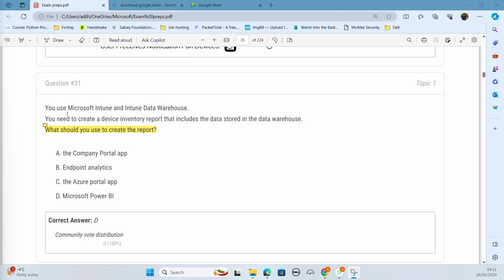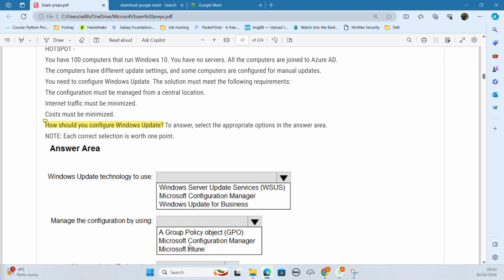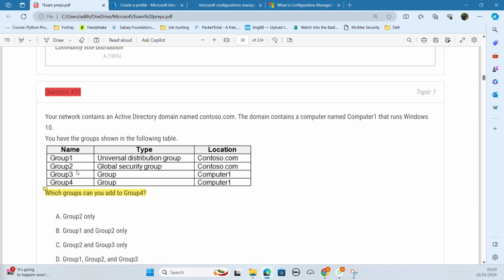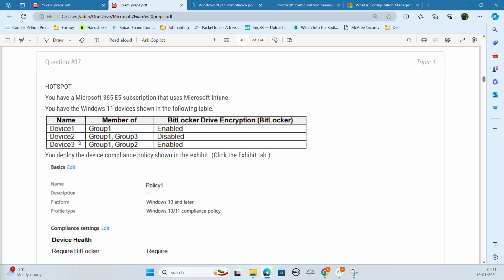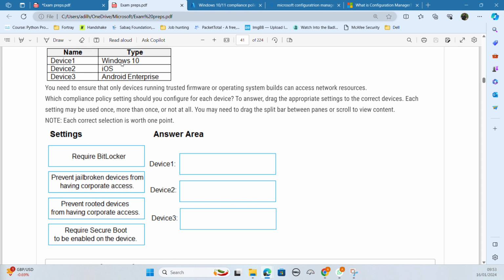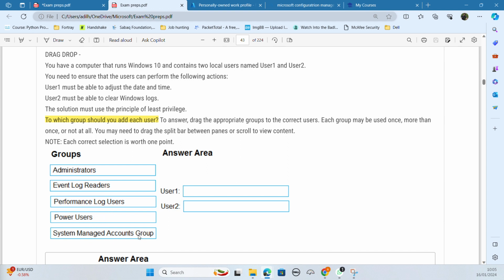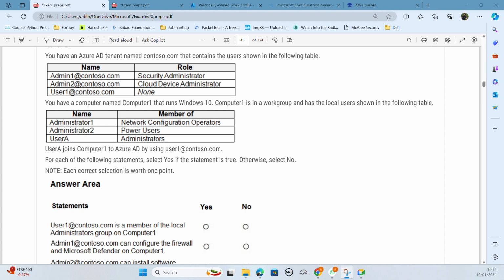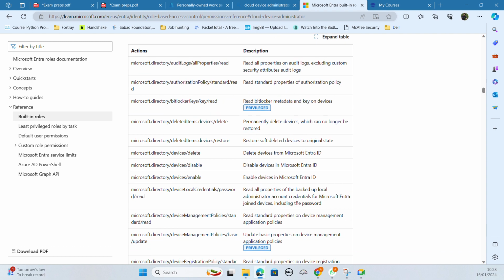MS 102 Exam Dumps Q#30 Q#42